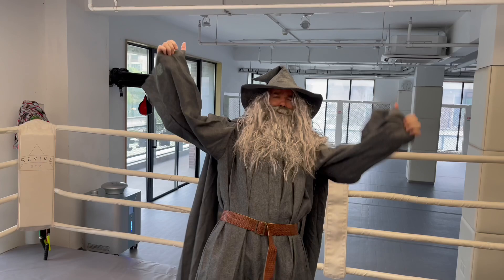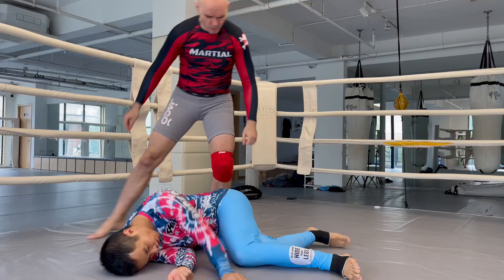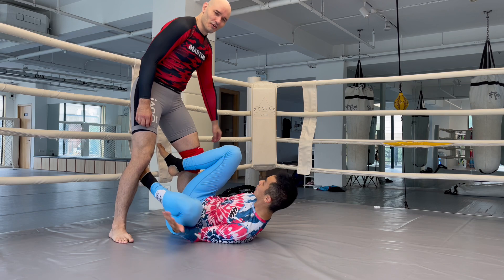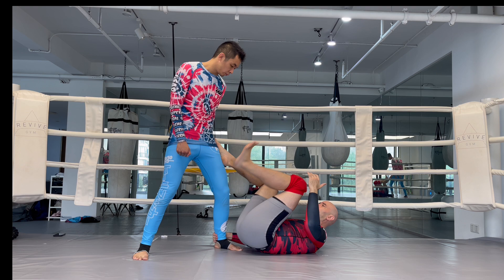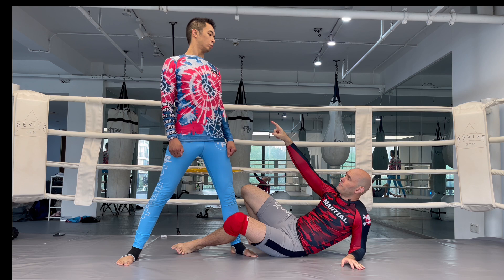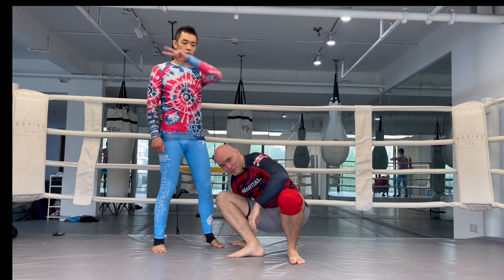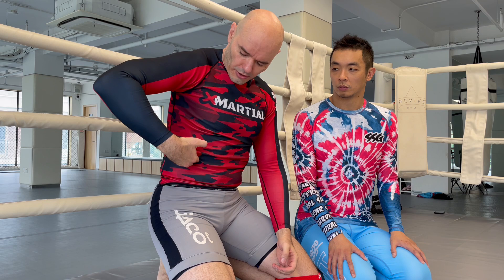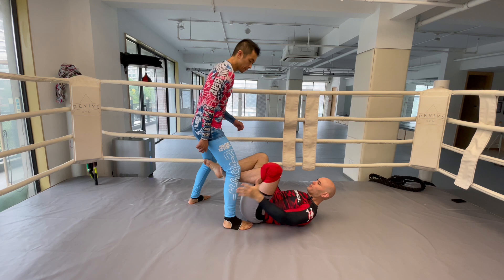Crazy Up-Kicks that KO. Irene Aldana UFC film study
In UFC 279, Mexican fighter Irene Aldana KO’d her opponent Macy Chiasson with a crazy upkick (axe kick) to the liver. Was this a fluke? Nope- according to Aldana’s post fight interview, this is a technical sequence that was often drilled at her gym in preparation for the fight.

When we take a closer look at the last few seconds of the fight, her statement seems to ring true. This is a highly technical sequence of basic guard retention done at a high level which allowed Aldana to land her up kicks without succumbing to Chiasson’s guard pass attempt.

Upkicks are often seen as randomly flailing the legs like a child- but if you fight like that against anyone competent in the sport of Mixed Martial Arts, you will soon find yourself on the wrong side of a TKO or a submission. Upkicks are not a replacement for guard retention which leads to get ups, sweeps, submissions, and strikes- they serve to augment a fighters ability to perform these actions successfully.

Also: a Lord of the Rings parody intro featuring Gandalf telling the Balrog… I mean Jourdan Chow “You shall not pass!” … guard passing jokes, BJJ humor. Hahaha, kkkkkkk, 5555555, 哈哈哈哈, jajajaja

Ramsey Dewey is an MMA coach, referee, and fight commentator, and occasional musician based in Shanghai, China.